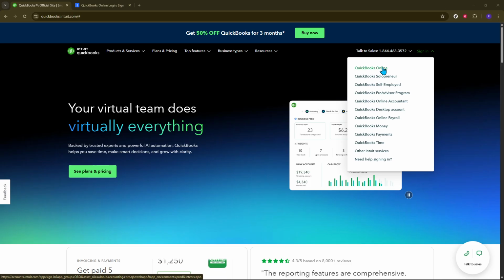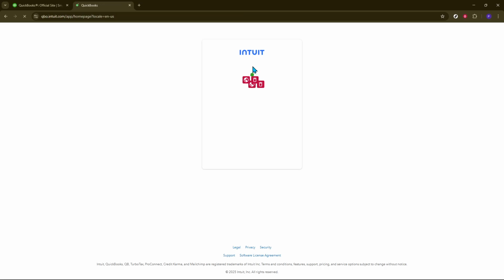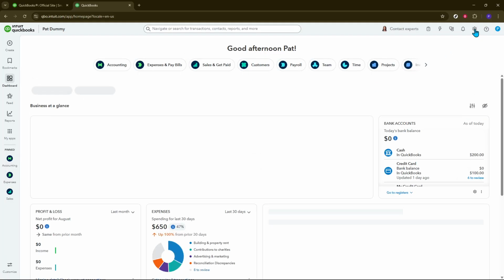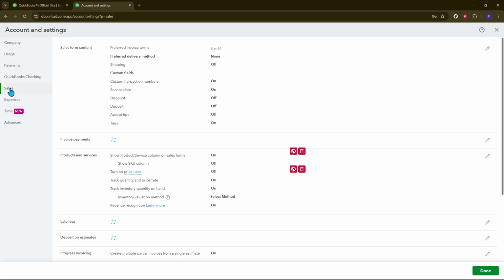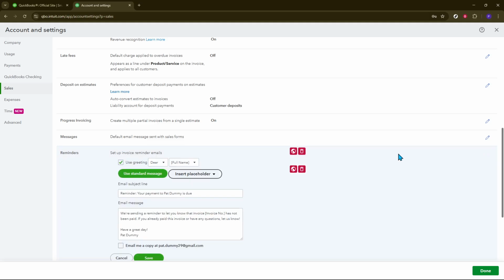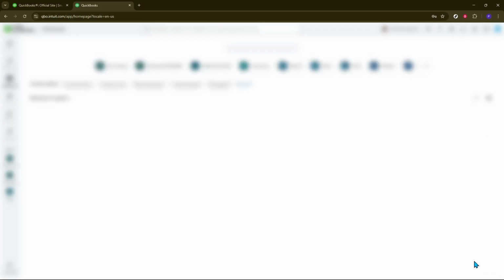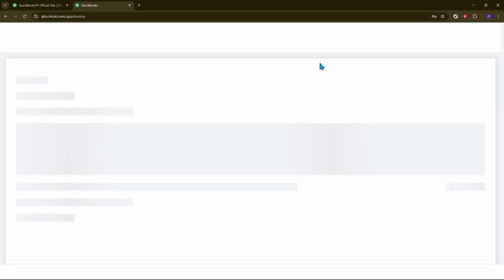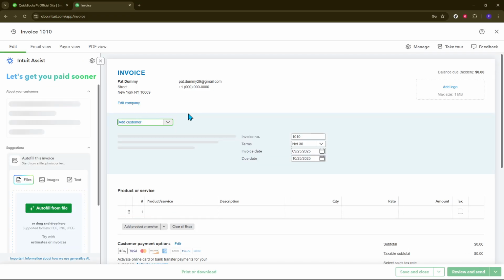How to Set Up Automated Invoice Reminders in QuickBooks Online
Want to get paid faster? 💰🧾
This 2025 QuickBooks Online guide shows you:

✅ How to turn on automatic invoice reminders in QuickBooks Online
✅ How to customize the timing and content of reminders
✅ How to apply reminders automatically to invoices
✅ How to manage or pause reminders as needed
✅ How to track sent reminders for each customer

Save time chasing payments and keep your cash flow healthy with automated reminders!